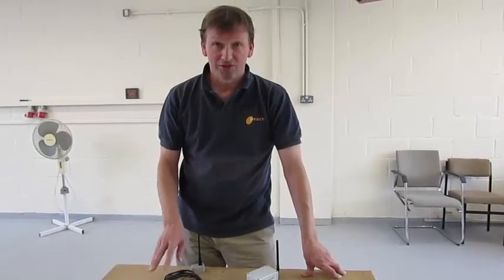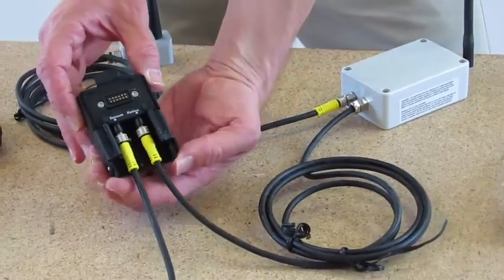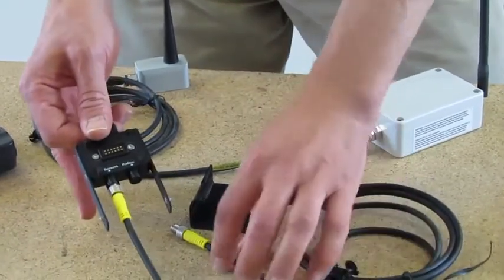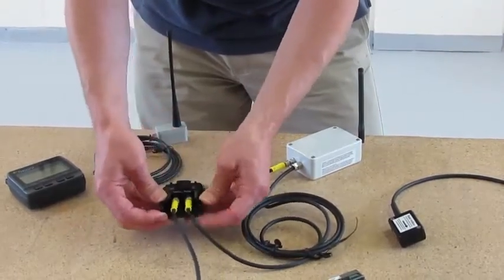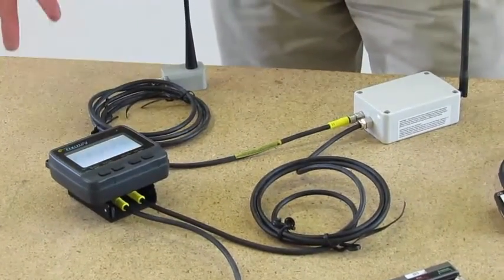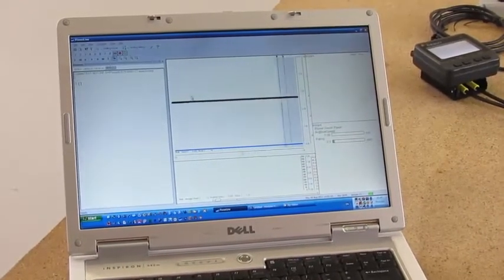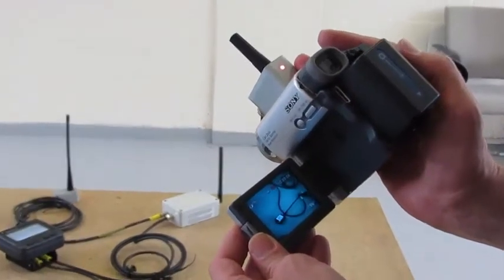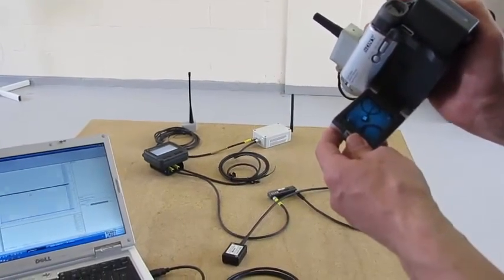Video synchronisation and real time telemetry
You will find some information on how the video sync and real-time telemetry should be connected in the boat and how to make them work.